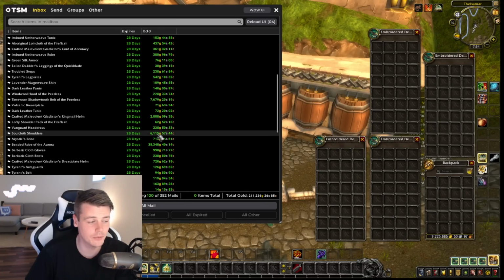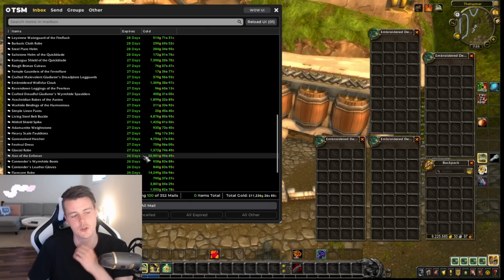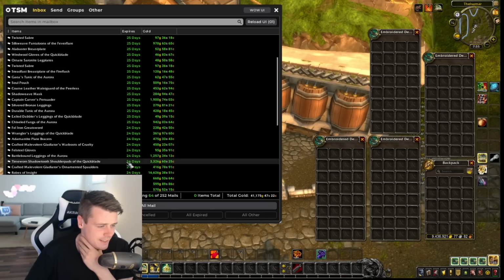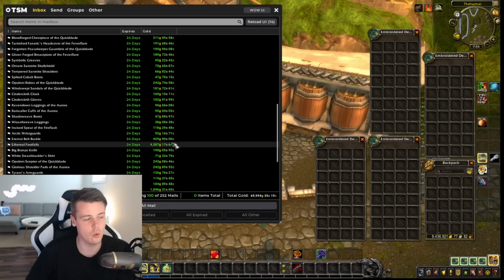This Alone Allows me to play WoW FOR FREE!